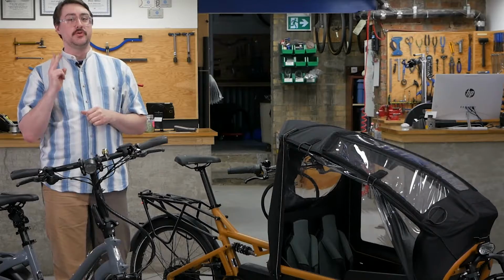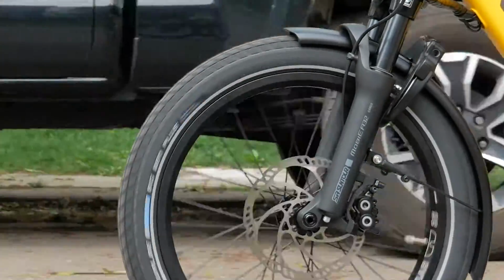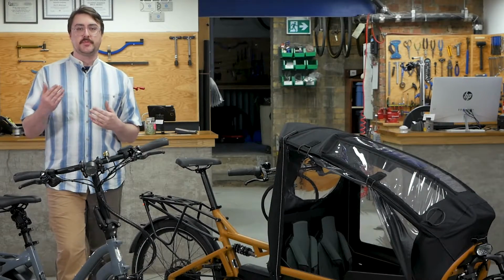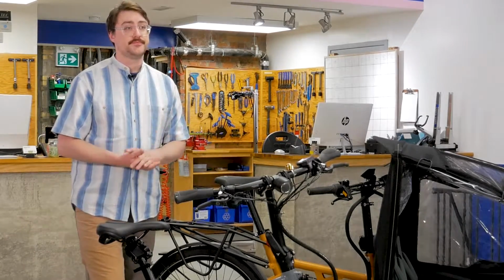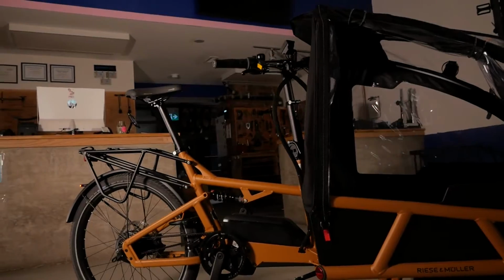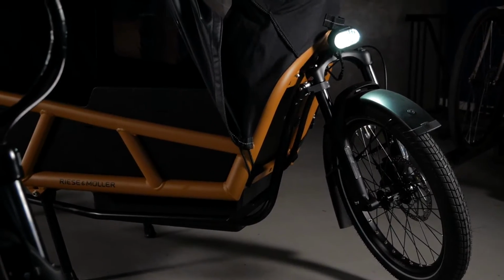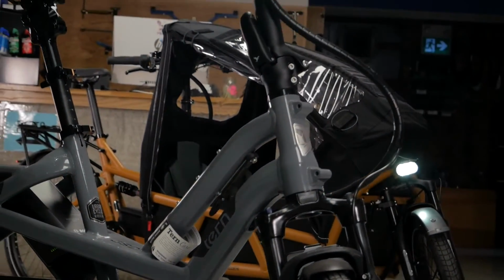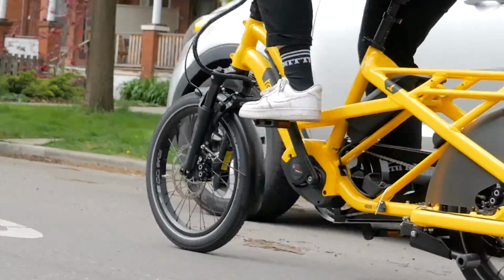Cargo Bike SHOWDOWN - Tern GSD x Riese & Müller Load4 75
YOU asked for it! Front loader or longtail? Compact or full size? Our customers are always looking for a breakdown between two of the best e-Cargo bikes available: the Tern GSD and the Riese & Müller Load4 75. Both are very similar in what they allow you to do, but also super different in how they help you do it! Join Owen in going through the similarities and differences, along with some important considerations you should make before buying your next e-Cargo bike!

CHAPTERS
00:00 - 01:36 Intro
01:37 -  03:53 Bike Styles
03:54 - 04:18 Frame Features
04:19 - 06:45 Suspension considerations
06:46 - 08:03 Bosch Cargo line
08:04 - 10:00 Max Gross Vehicle Weight
10:01 - 10:48 Max Accessory and rider Weights
10:49 - 13:32 Max load area + MATH
13:33 - 15:13 How many Passengers? Handling notes
15:14 - 16:09 Storage considerations
16:10 - 17:10 Accessories and order timelines
17:11 - Test rides and conclusion

Thanks to Leland Whitty for supplying the music!
Thanks to Brian-Rey Ejar for the illustrations!